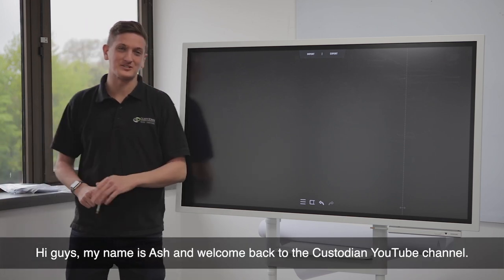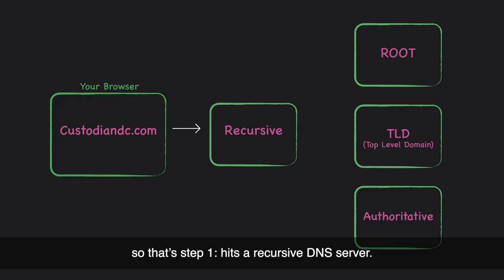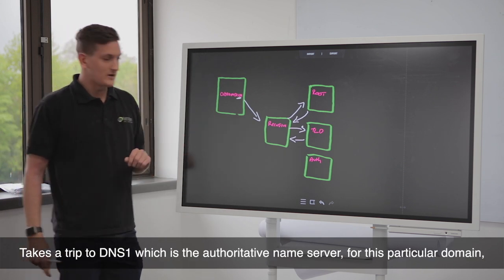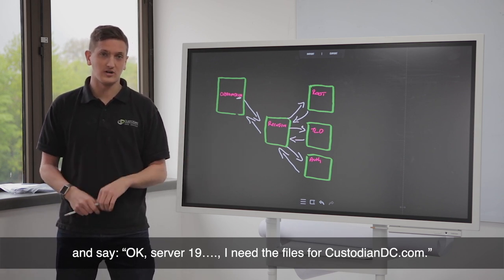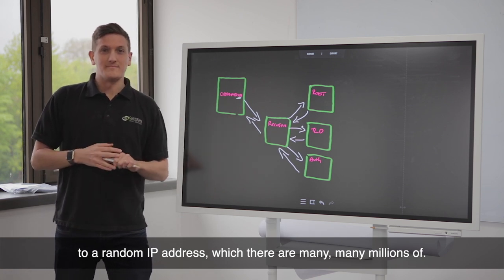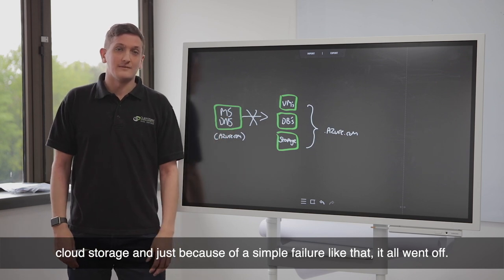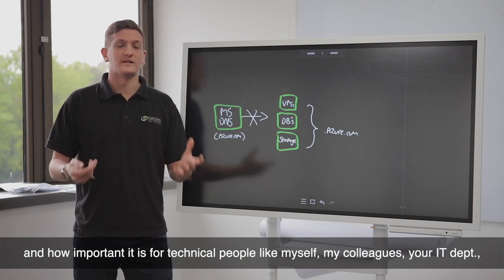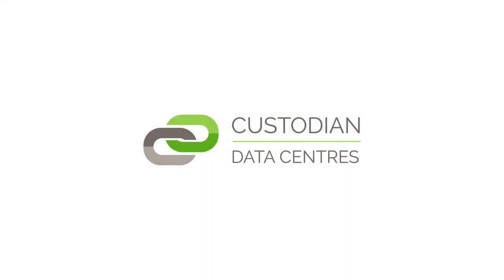WHITEBOARD SESSIONS | WHAT is DNS?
Our SDM, Ash, discusses DNS and it's pivital role in the internet, especially with what happened with our friends over at Microsoft Azure recently.

BlackboardSessions to come weekly!